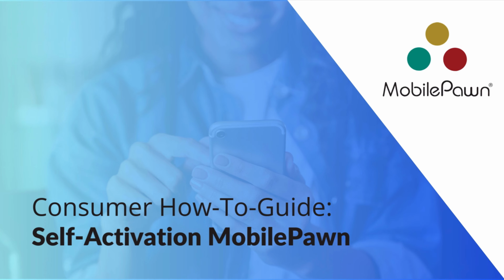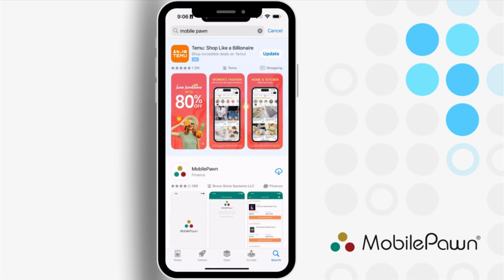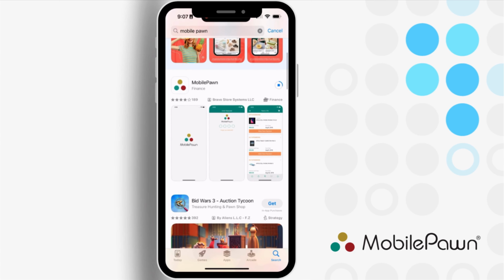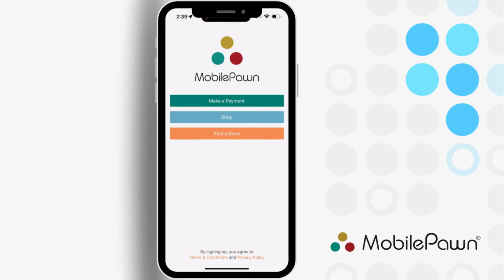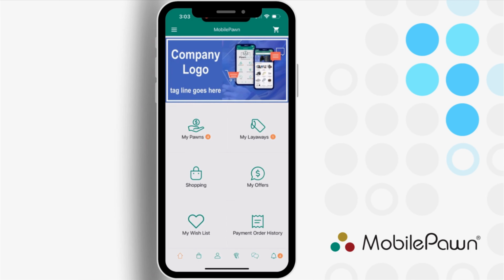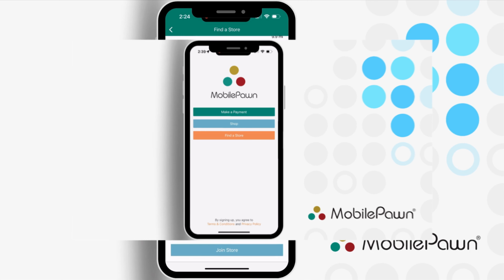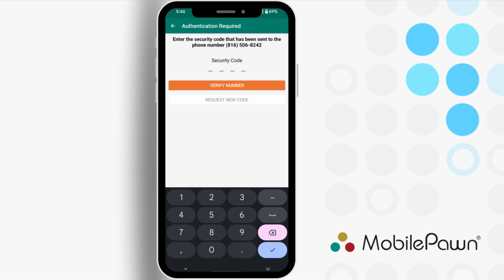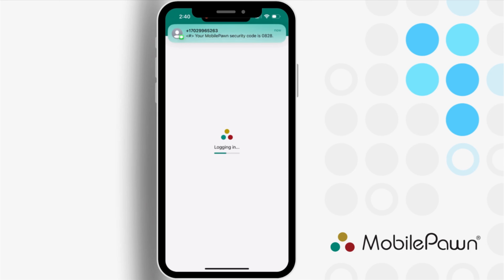Self-Activation MobilePawn Guide